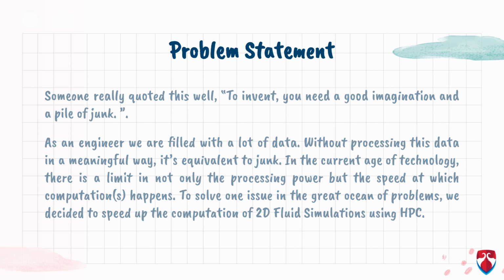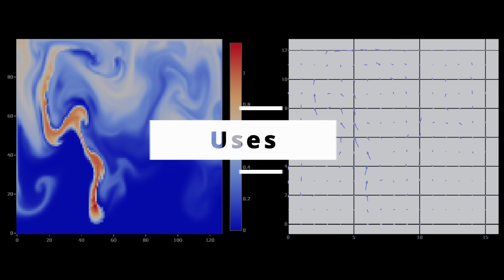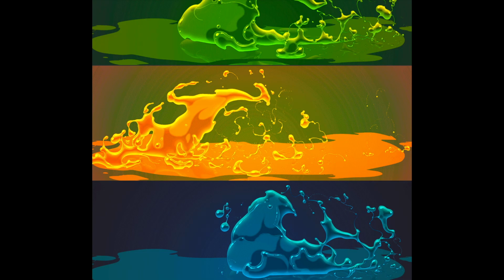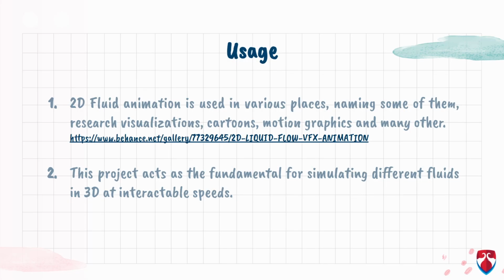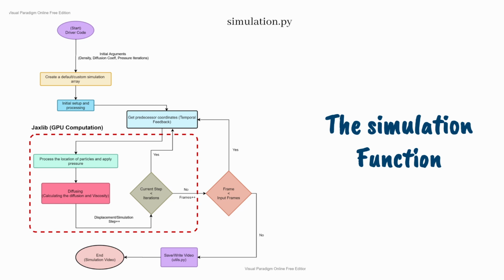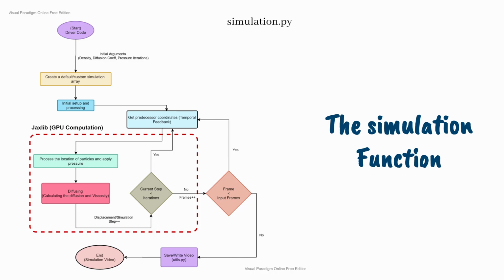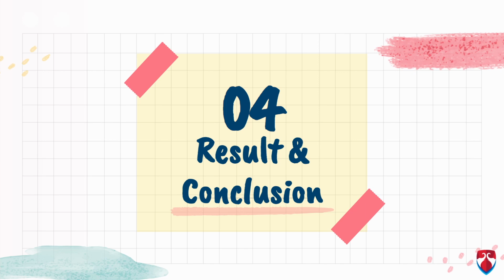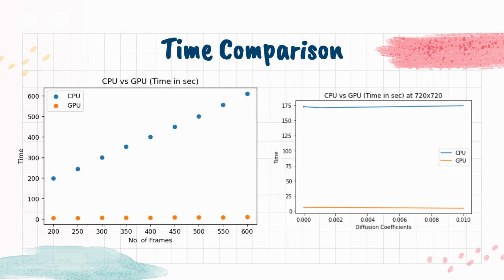Simulaton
2D Fluid Simulation using HPC. You can simulate basic fluids with various properties using this simple program, which can be further accelerated using the GPUs (Graphic Cards) on your system.